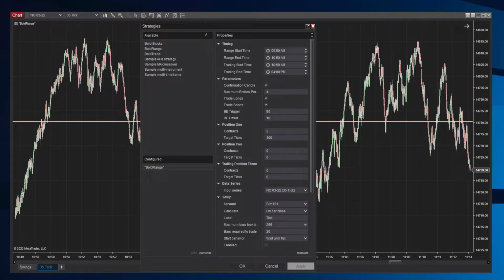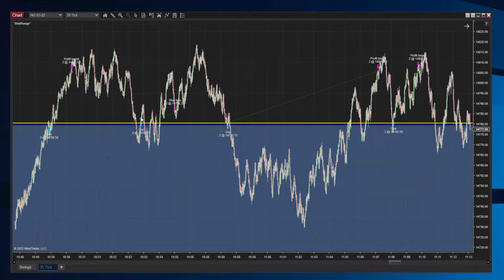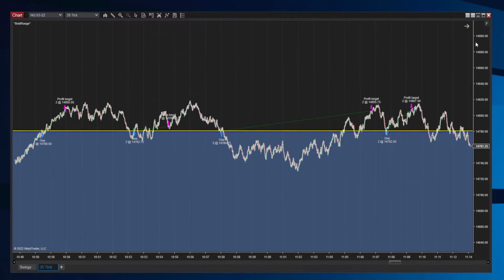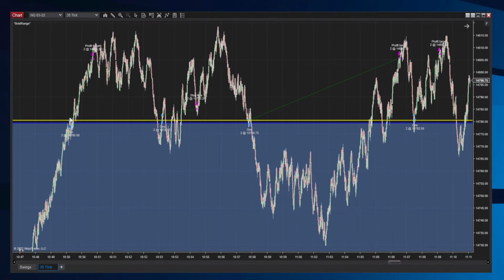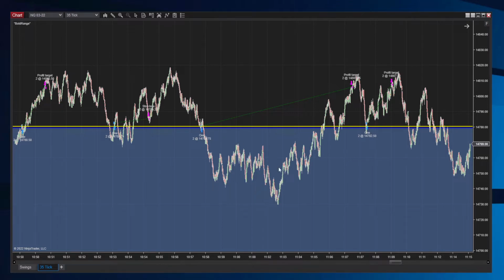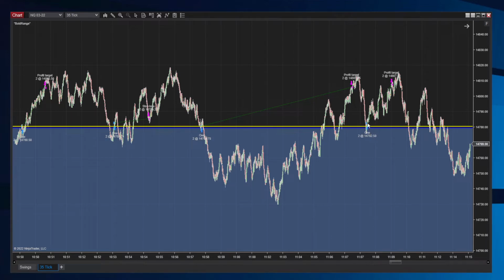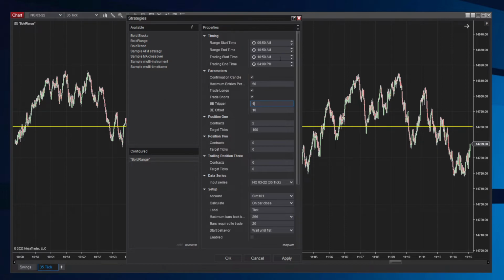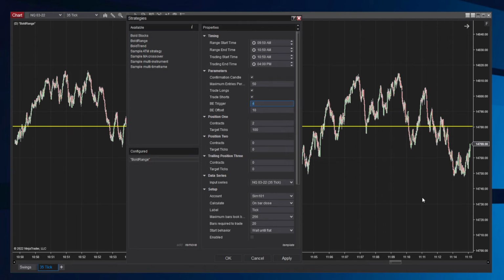Breakeven Explanation Auto Trading. Algorithmic Trading on NinjaTrader.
I have been working with a developer to create the Algo shown in these videos. You will see the Algo used on several timed charts with several products from ES/NQ/YM/RTY to CL/GC/UB.

Thanks!!

TickTok: bold_approach